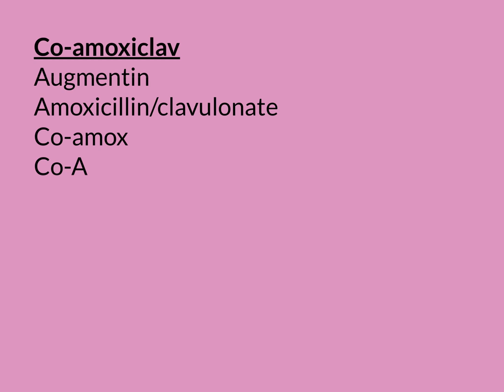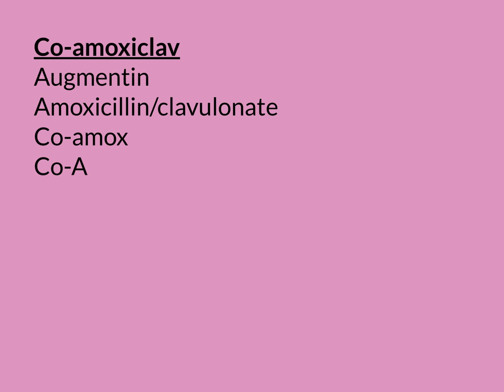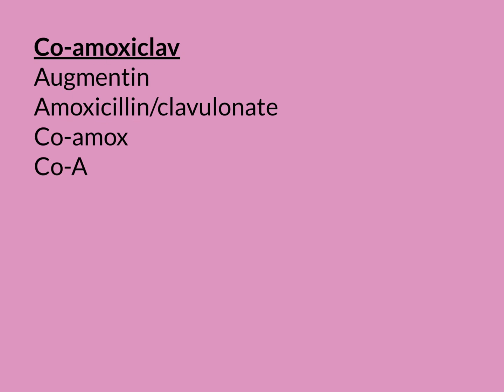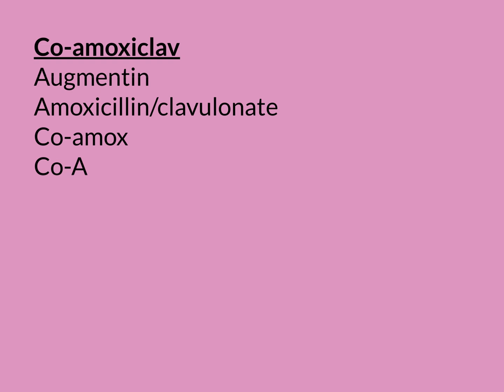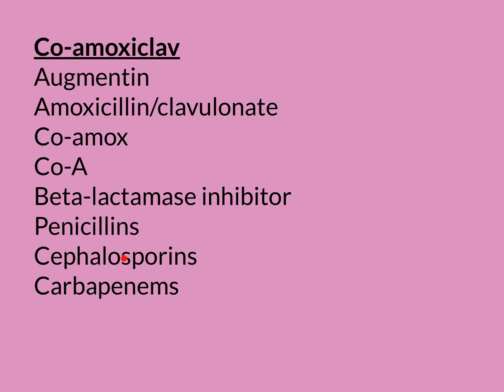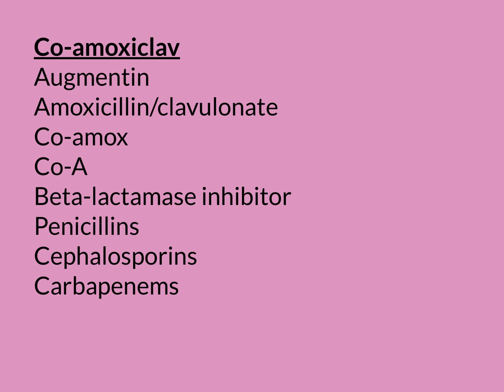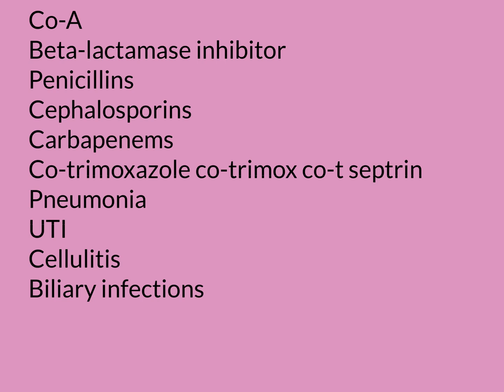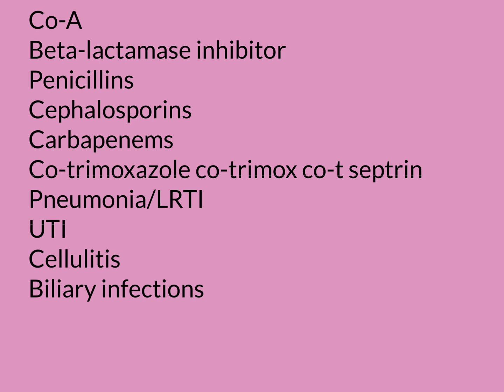Co-amoxiclav Part 1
In this video we discuss the broad spectrum antibiotic augmentin.

We discuss uses, dosing and side effects.